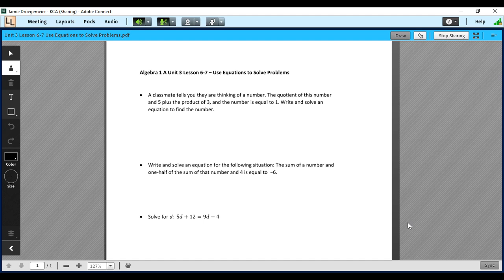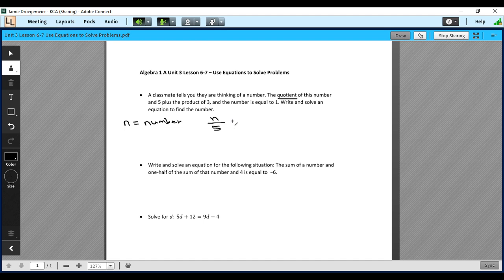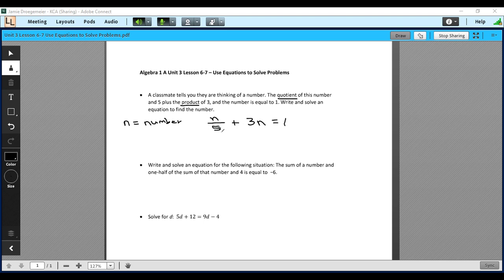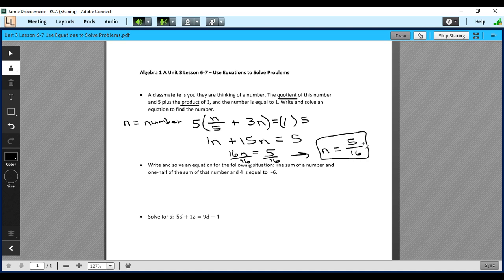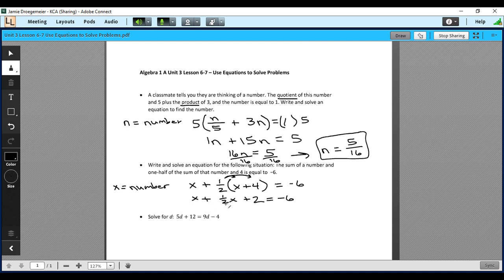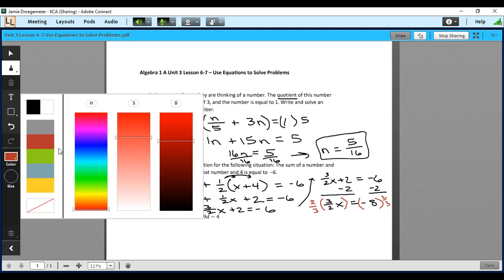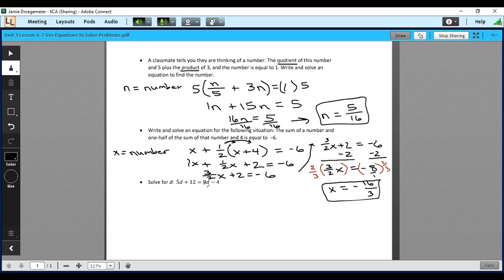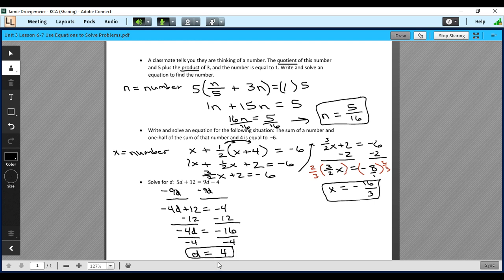Algebra 1 A Unit 3 Lesson 6-7 - Use Equations to Solve Problems